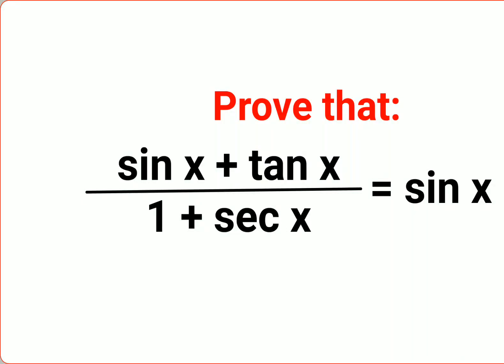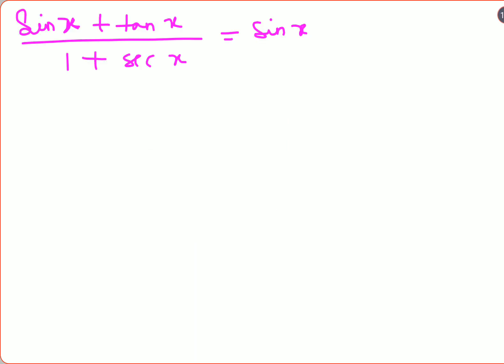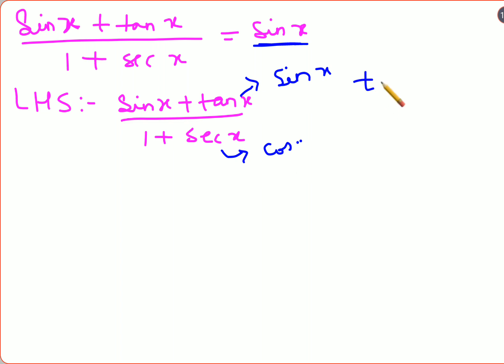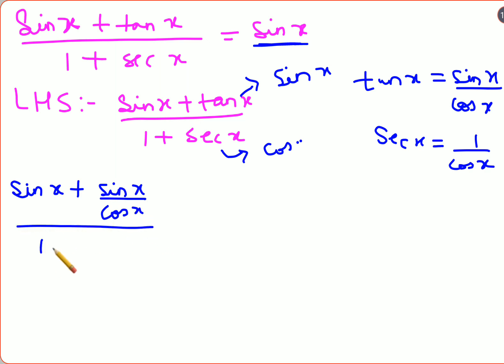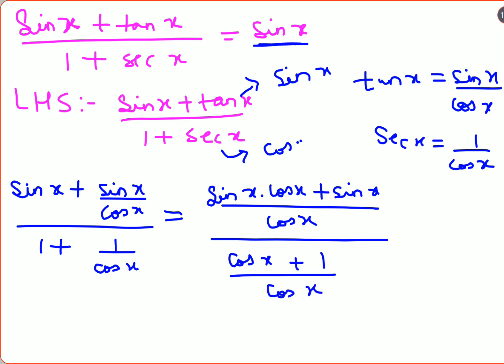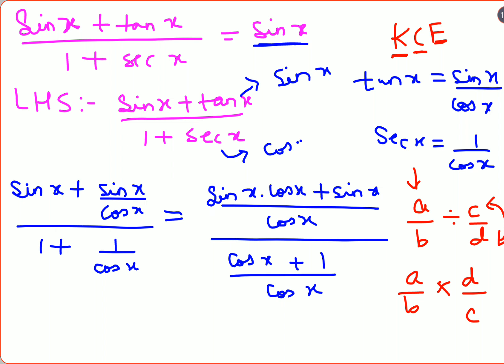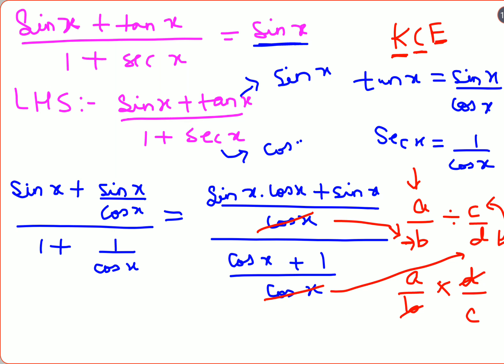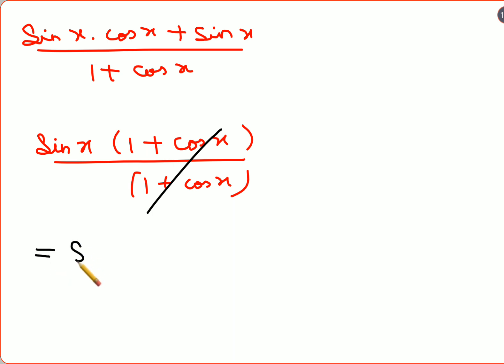Prove that: (sin x + tan x) / (1 + sec x) = sin x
Prove that: (sin x + tan x) /(1 + sec x) = sin x (fastandeasymaths

Learning values of sin, cos, tan, cosec, sec, and cot for standard angles is very important yet not very easy. Here in this video I am showing a trick with which you can remember these values in matter of secs.